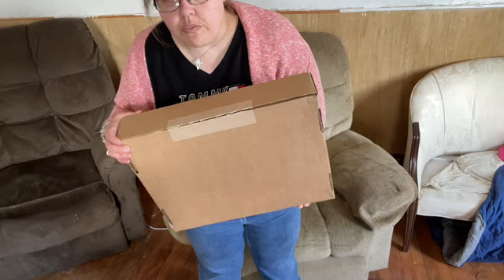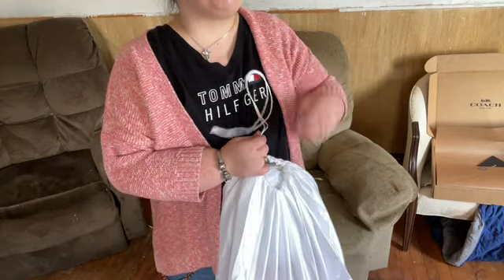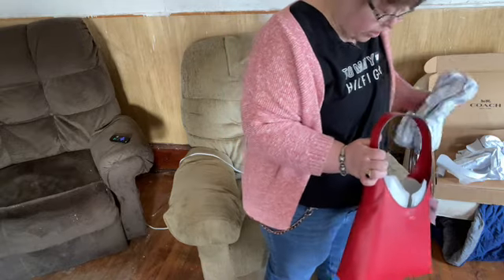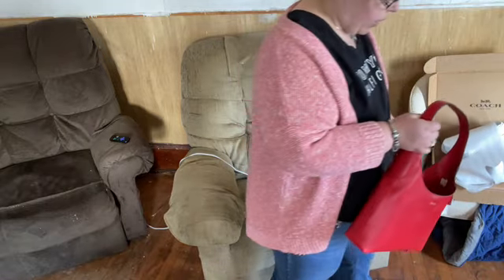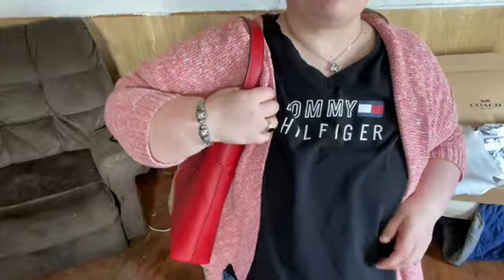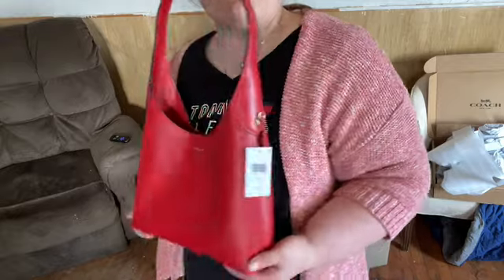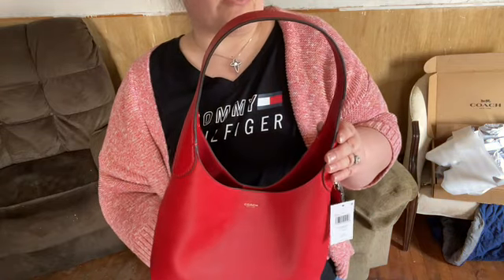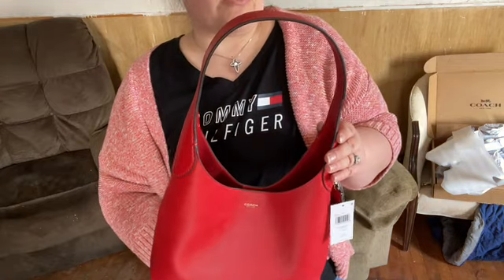Unboxing from Coach website buy now bag for fall 2024 one of 240 early release